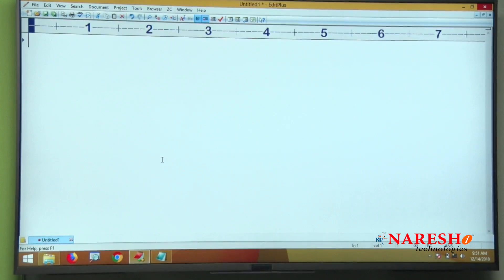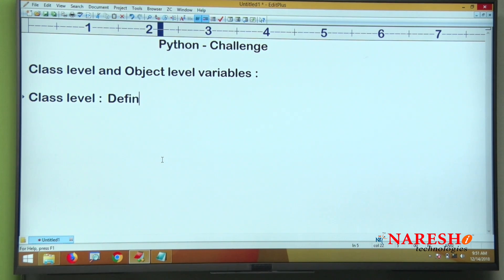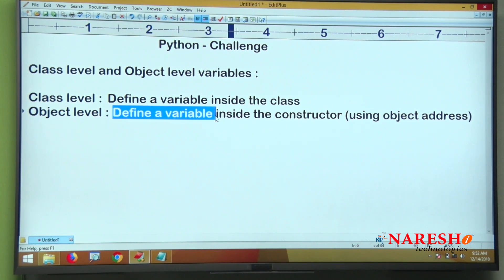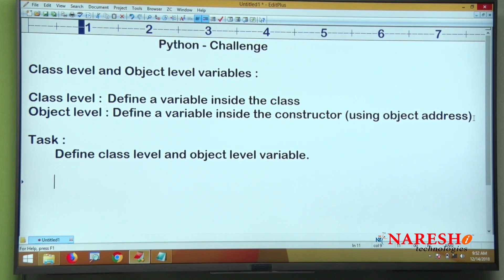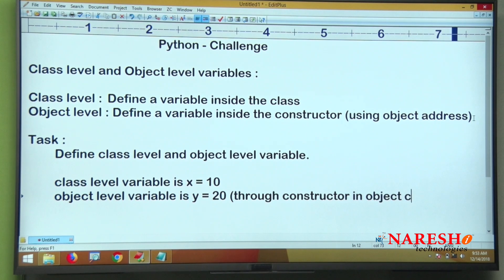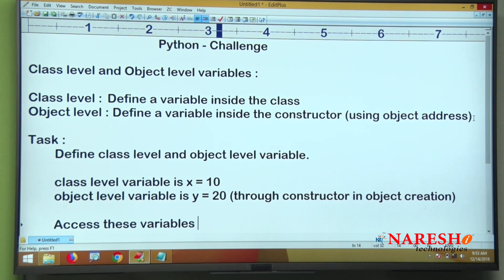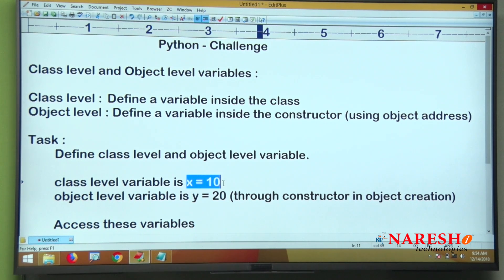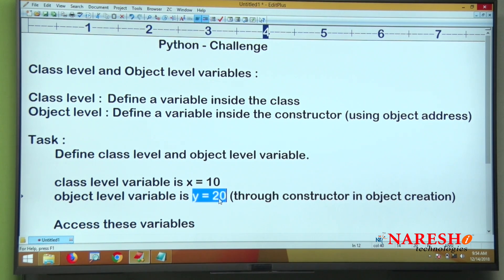Python Challenges #6 | Class Level & Object Level Variables | Python Coding Challenges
Challenges on Python